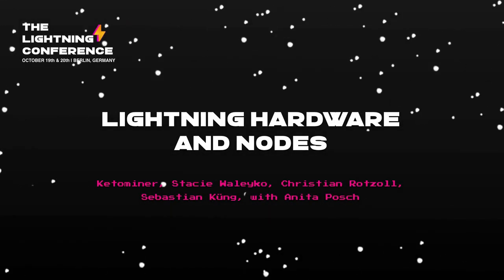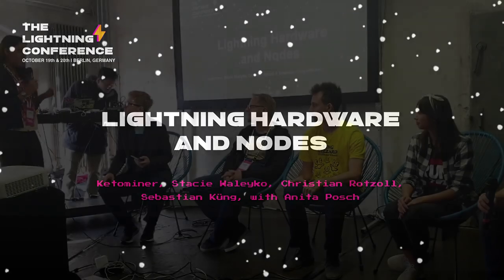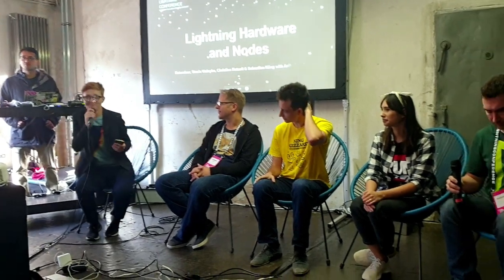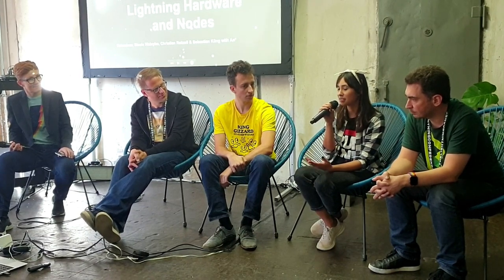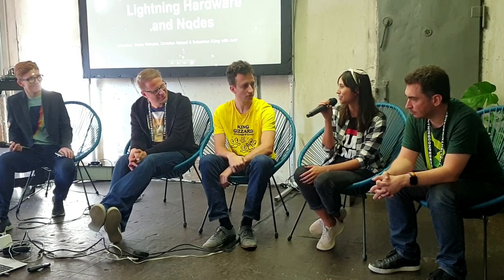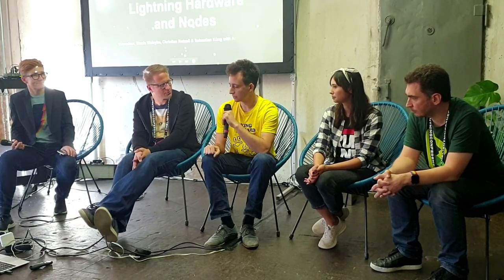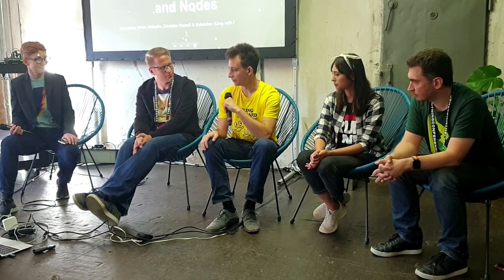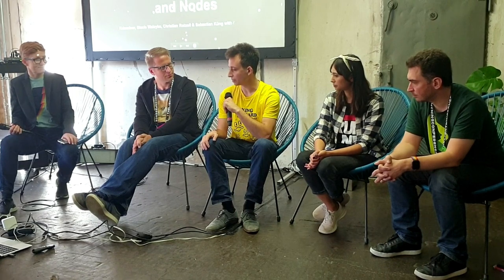The Lightning Conference 2019: Lightning Hardware and Nodes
A panel discussing the future of lightning hardware and nodes. Featuring: Ketominer, Stacie Waleyko, Christian Rotzoll, Sebastian Küng, with Anita Posch

Hosted at the Lightning Conference in Berlin on the 19 October 2019.